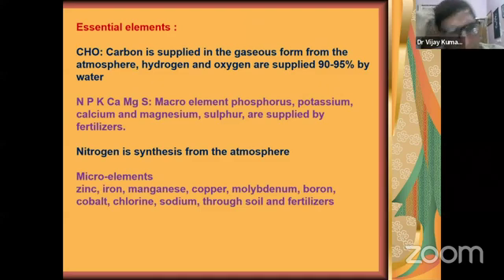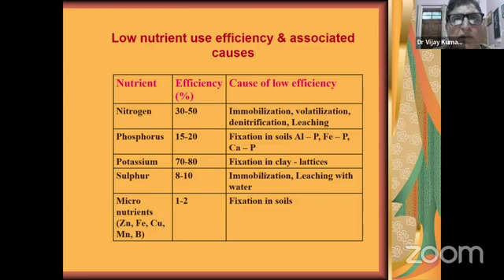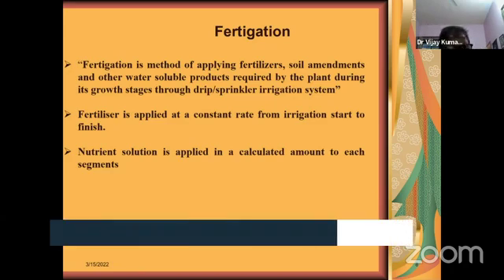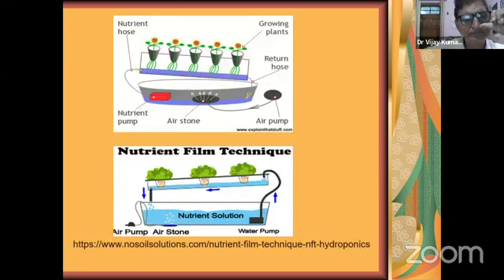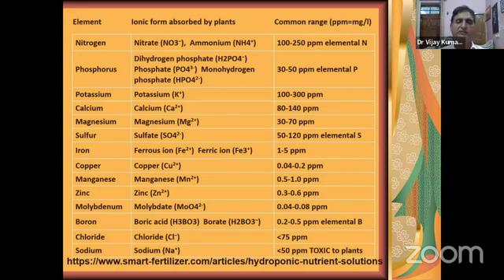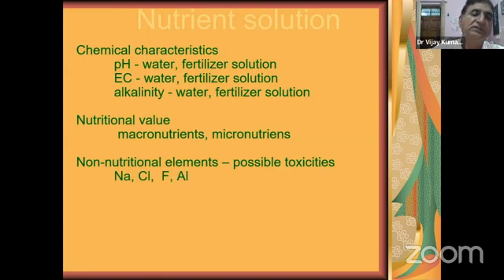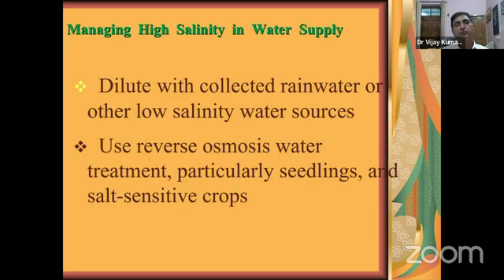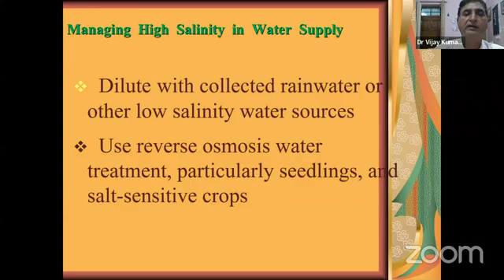Advance technique for application of fertilizers - By Dr Vijay Kumar Arora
Dr. Vijay Kumar Arora is a Consultant Faculty at Maharana Pratap Horticultural University in Karnal, Haryana